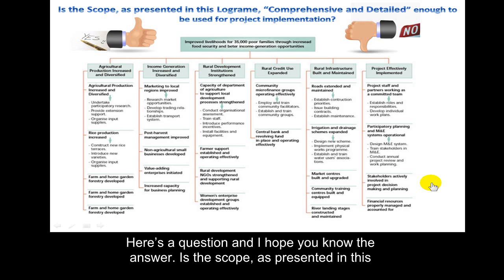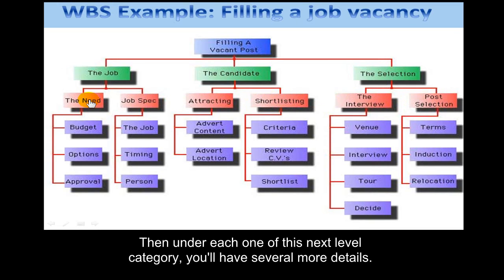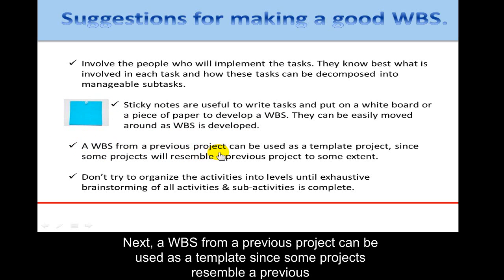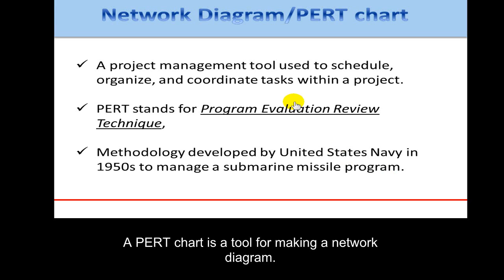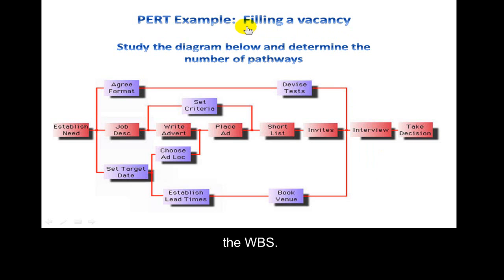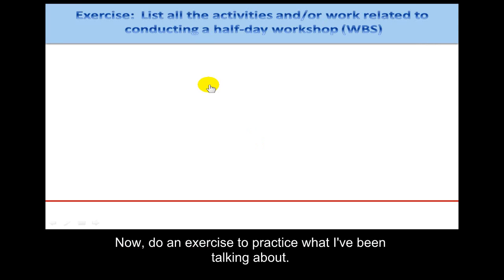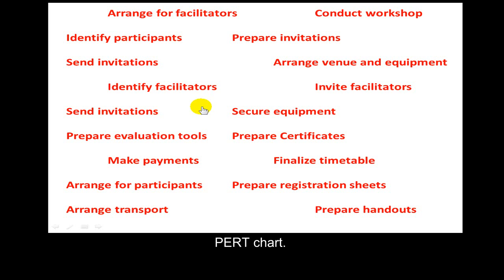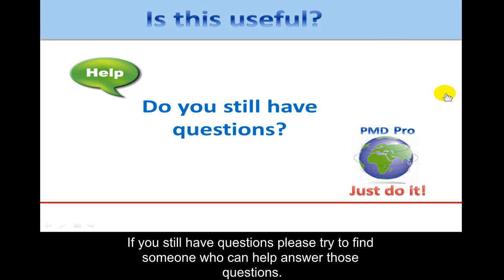4b PMDPro1 Coaching Video: Network Diagram (PERT Chart)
4b The PERT Chart (network diagram) is a key tool used for sequencing the comprehensive and detailed activities from the WBS.